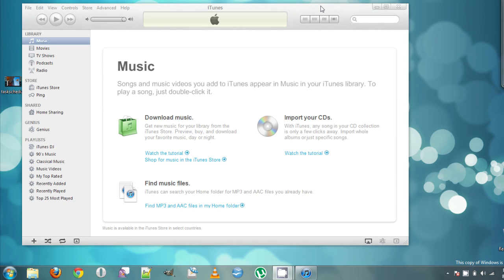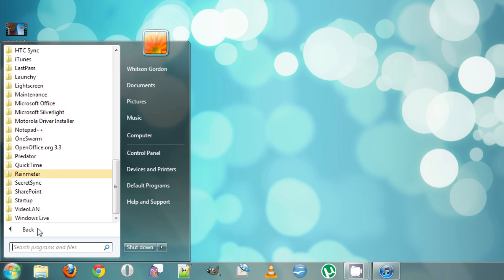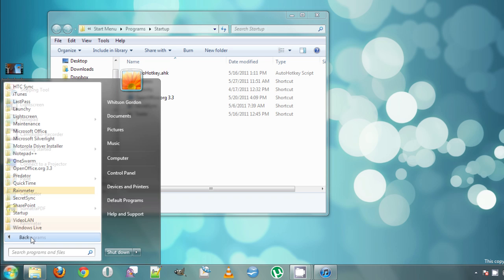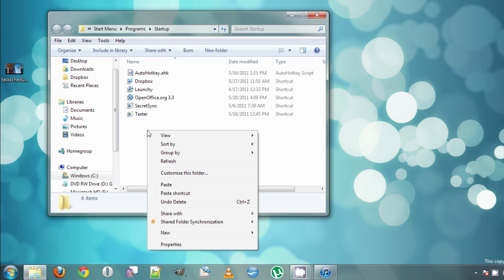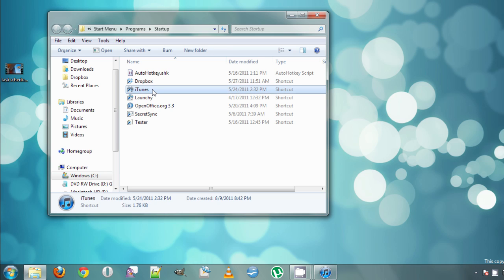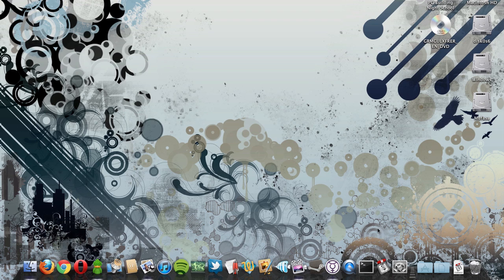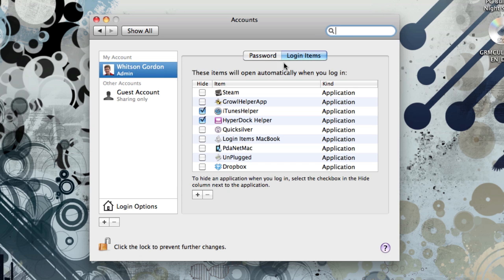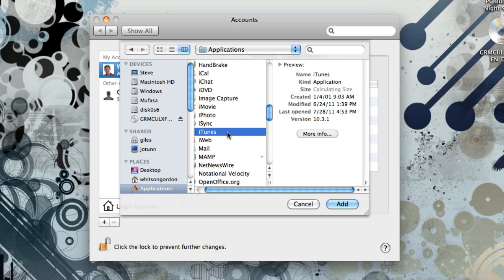Emailable Tech Support - Startup Items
Emailable Tech Support is a tri-weekly series of easy-to-share guides for the less tech savvy people in your life.